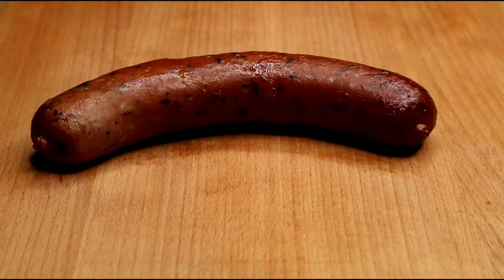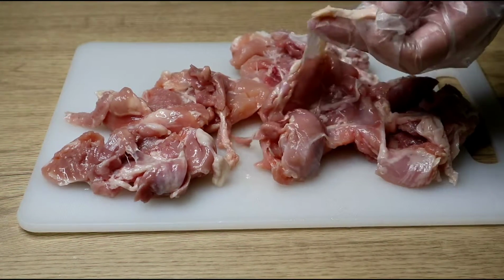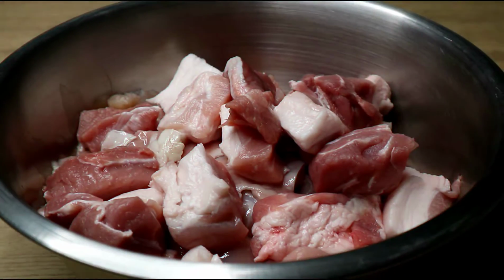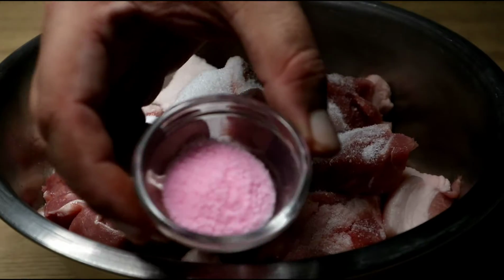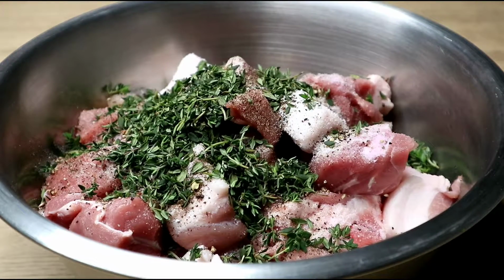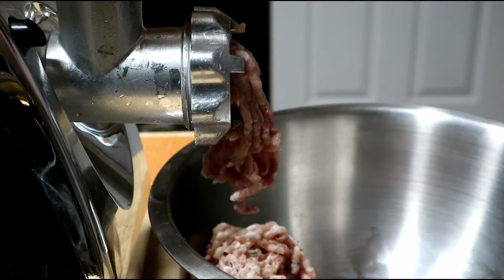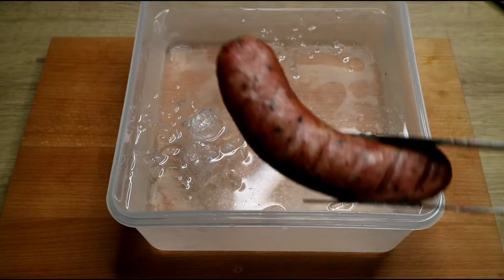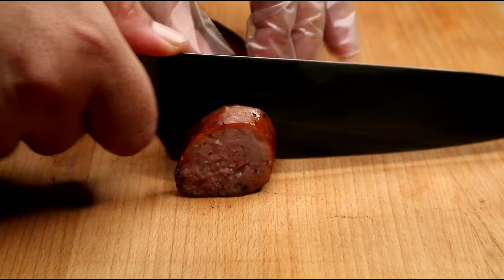Easy Smoked Sausage!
This easy sausage recipe is quick to make but delivers awesome flavour!  Smoked sausage has rich deep flavour!  below is the easy sausage recipe to help you make them!

Ingredients -

1.5kg skinless & boneless
675g skinless & boneless pork shoulder/ butt
40g kosher salt
20g steam roasted garlic
7g curing salt/Prague powder no.1
10g course black pepper
18g thyme leaves
60ml chicken stock
60ml good red wine

1. dice the chicken thighs into grinder friendly peices

2. dice the pork shoulder into grinder friendly peices

3. add the meats into a bowl and add all of the dry seasoning

4. mix well and ensure everything is fully combined

5. grind the meats through the small die on your grinder

6. Once everything is ground into a bowl, add the stock and wine

7. mix everything together until you get a uniform consistency

8. in a sausage casing machine fill the casing to about 6 inch Links

9. Once the sausages are made its time to get them into the smoker.

10. set the smoker up for indirect heat at around 180f and smoke the sausages to an internal temp of 165f

11. be careful of the temperature. the key is to get the sausages to the internal temp and render the fat without splitting the casing.

12. Once the sausages is at 165f  take them our of the smoker and drop into an ice bath to shock the casing and cool the sausages rapidly (this will give the sausages a good snap when eaten)

13. refrigerate until ready to eat.

these smoked sausages can be eaten hot or cold, to reheat they are amazing over the grill, in the oven or in in water like a hotdog.